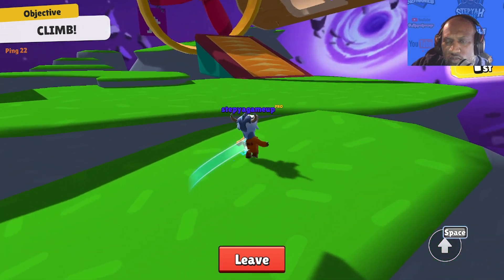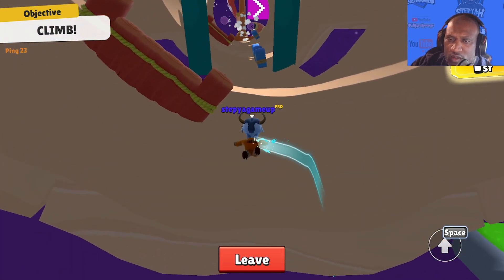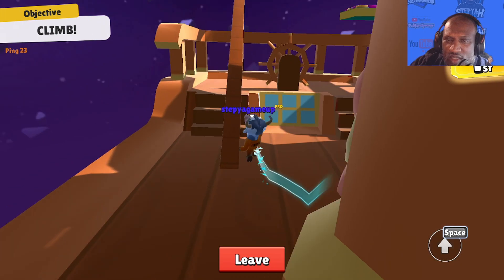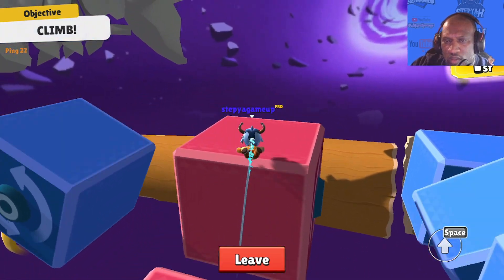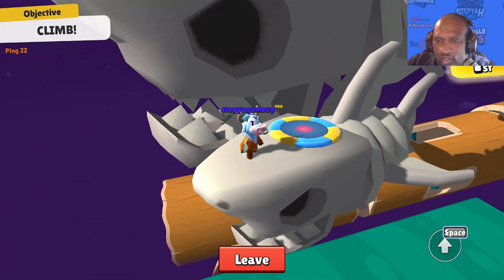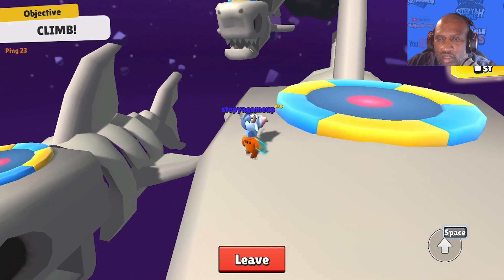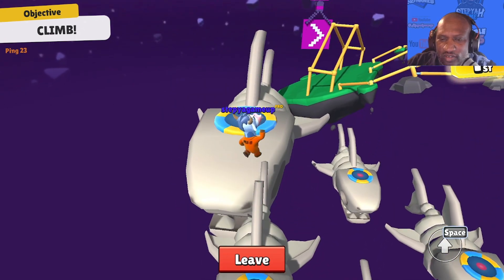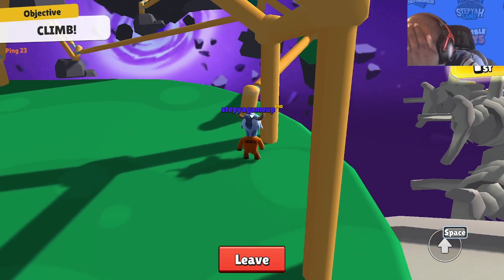STUMBLE UP STUMBLE GUYS WALKTHROUGH GAMEPLAY PART 02